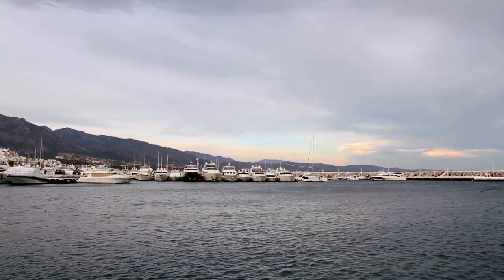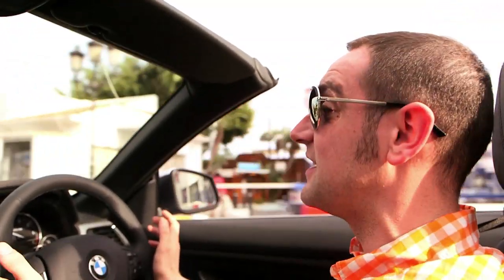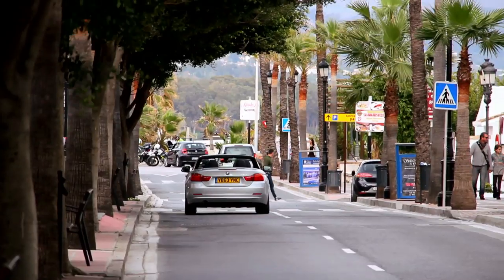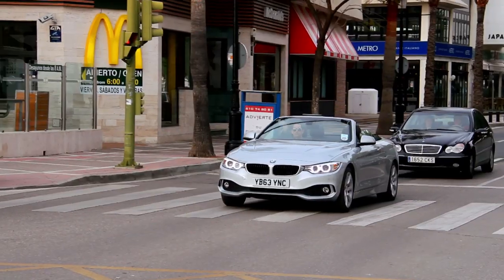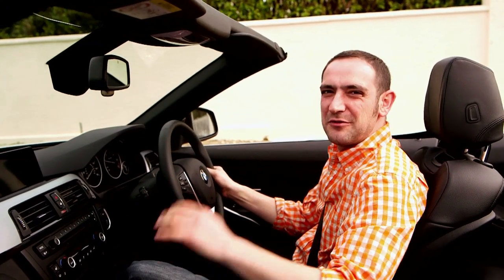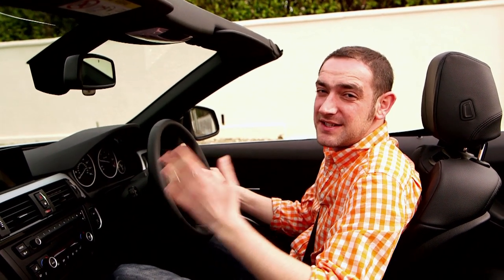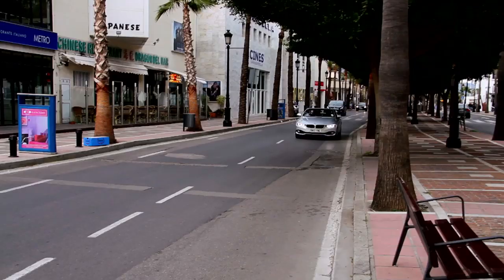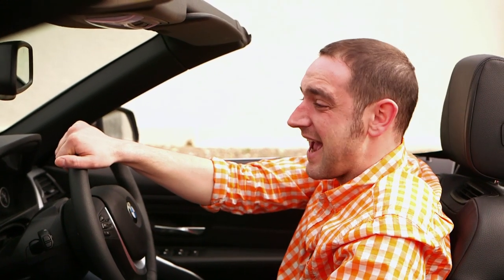BMW 4 Series convertible Drive video 2 of 3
We take a BMW 4 Series convertible out on a road trip.

It's taken some real effort to find. Let's face it, sunshine is never plentiful in the UK, but having officially suffered the wettest winter since records began, causing widespread flooding and abject misery throughout the country, we've decided to escape the UK's watery wastelands by travelling around 1500 miles south to the far end of Spain.